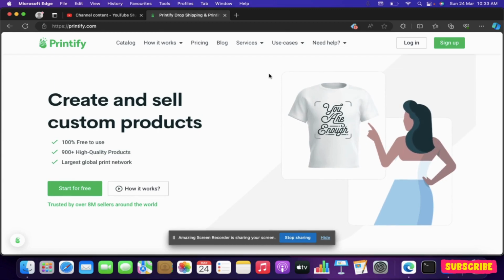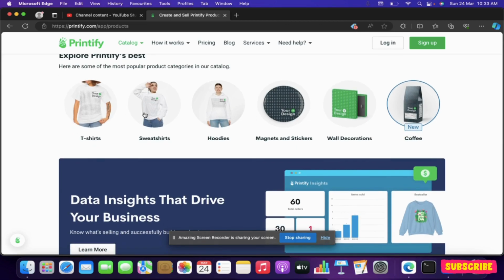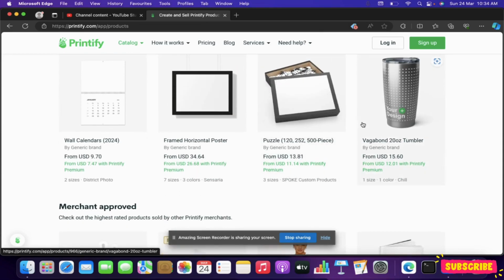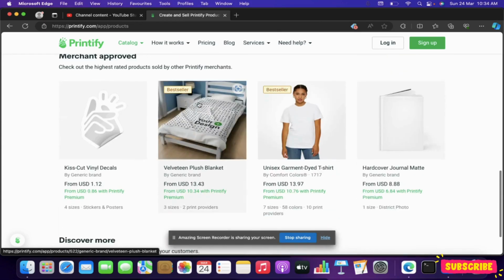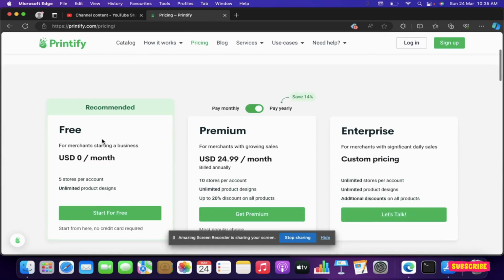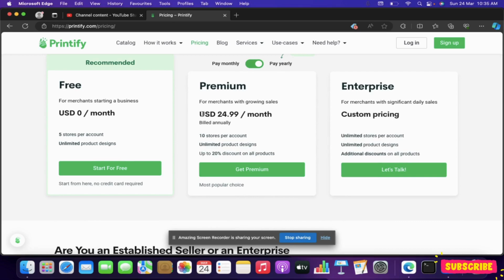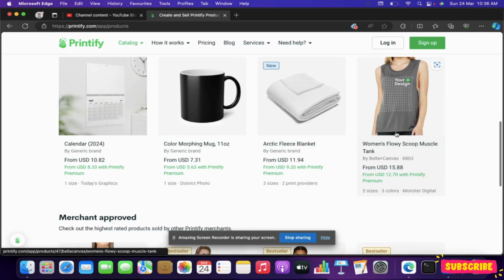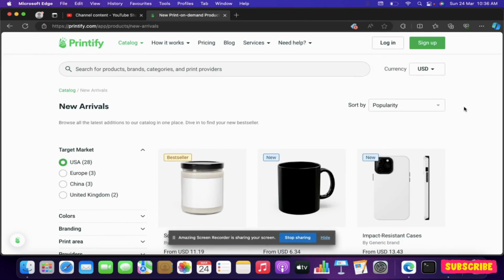How To Start Dropshipping By Selling Tshirts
Description:
In this comprehensive guide, we will walk you through the process of starting a successful dropshipping business by selling t-shirts. We'll cover everything from choosing the right niche.
1. Dropshipping
2. Selling T-Shirts
3. Online Business
4. Ecommerce
5. Niche Selection
6. Supplier Relationships
7. Store Design and Optimization
8. Marketing Strategies
1.
2. T-ShirtBusiness
3.
5.
6.
7.
8.
1. Dropshipping for beginners
2. How to start a dropshipping business
3. Dropshipping t-shirts
4. Dropshipping tips
5. Dropshipping success
6. Dropshipping strategies
7. Dropshipping tools
8. Dropshipping community